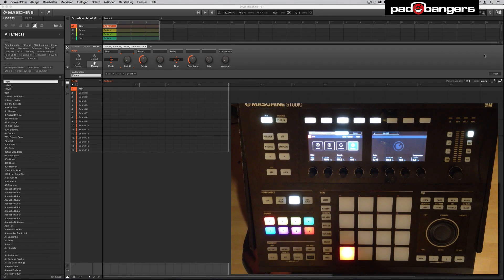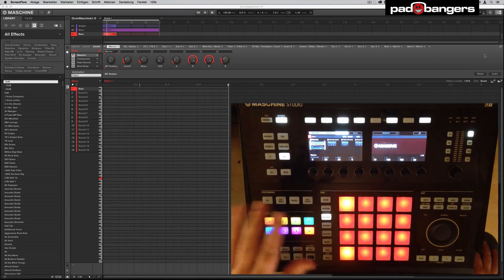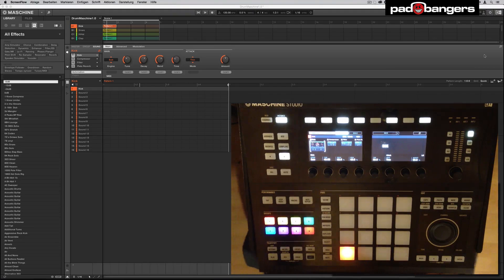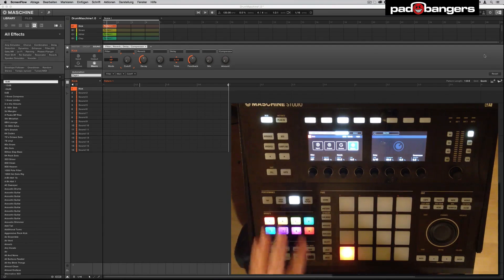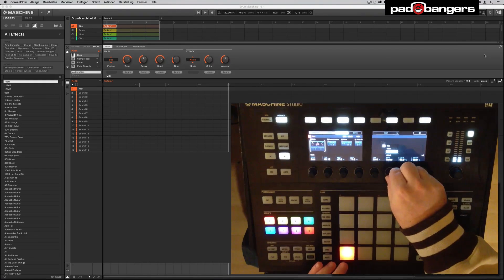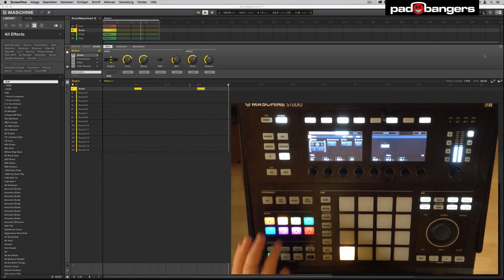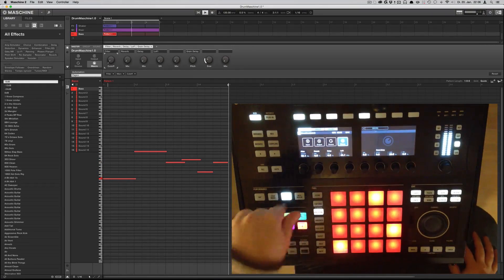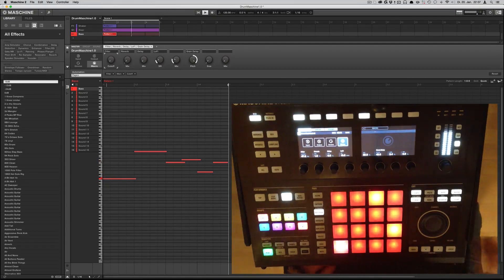How to turn your Maschine in a TR-8 (Tutorial)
DrumMaschine is a template for Native Instruments Maschine 2 with the goal to turn its handling close to the TR-8 drum maschine. In this quick introduction I want to give you an overview about the template. It's an easy workflow for live performances and jamming.